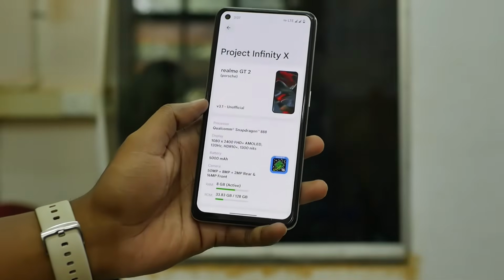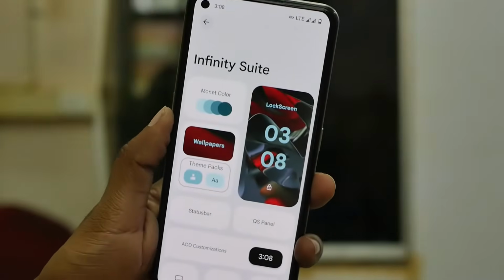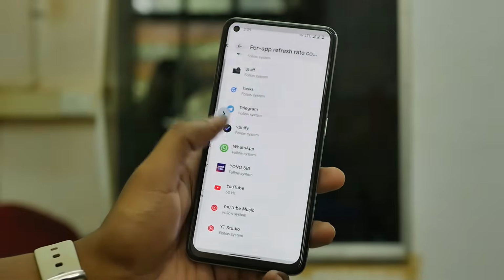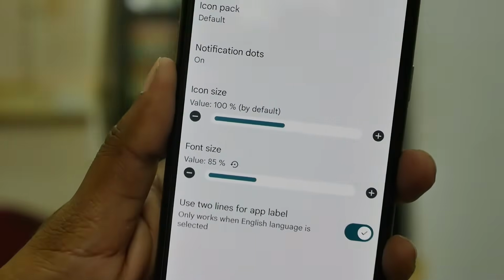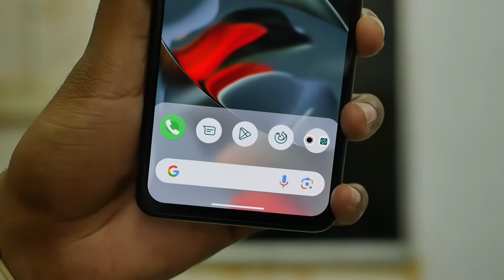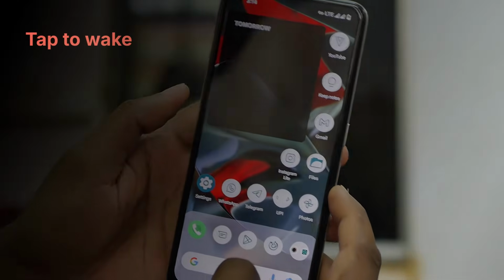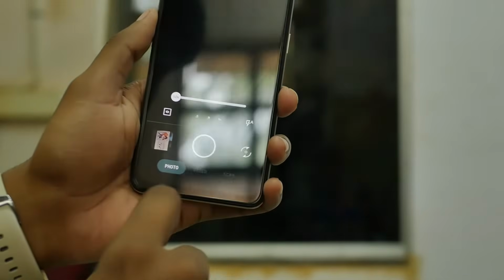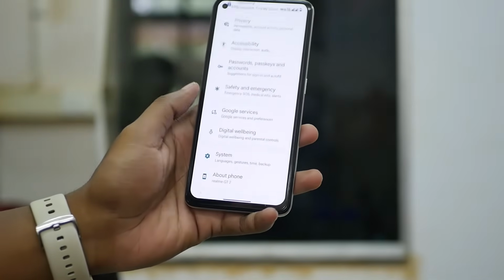Realme GT2: the FIRST Android 16 Custom ROM | InfinityX 3.1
This ROM came quite a while back and I'm making a video now as a shout-out to the first public Android 16 ROM for the realme GT2.

Camera- Panasonic LUMIX G100
Lens- Lumix, 25mm, F1.7
Mic- Maono AU-400 (wired mic)
Keyboard- Zebronics K24 (wired keyboard)
Mouse- ZEBRONICS WAR M (wired mouse)
Laptop Riser Stand
USB hub- Portronics Mport 31C